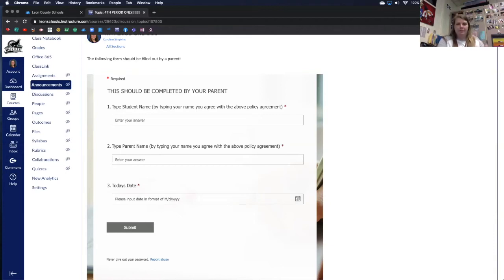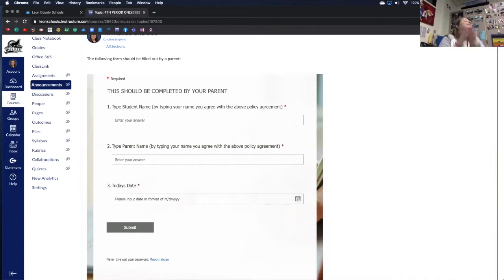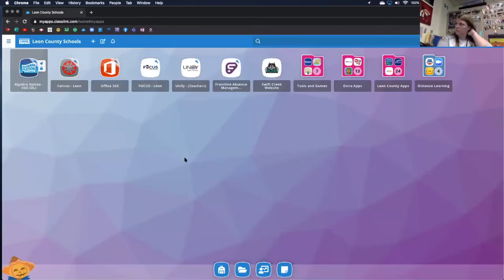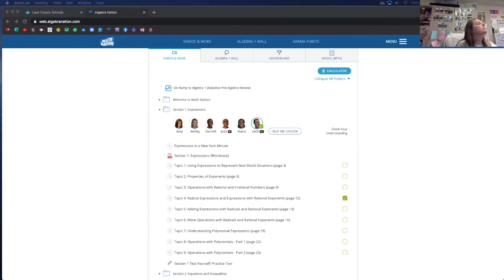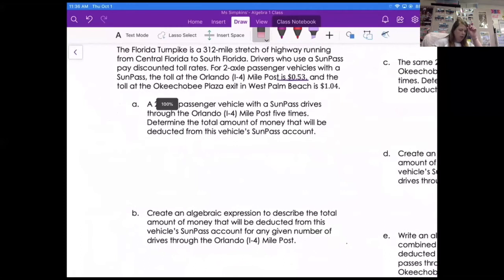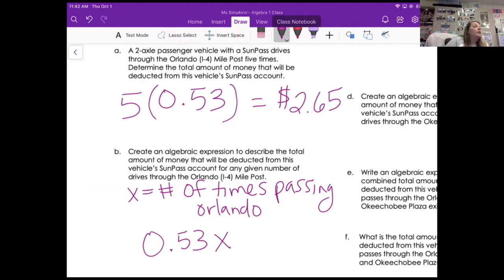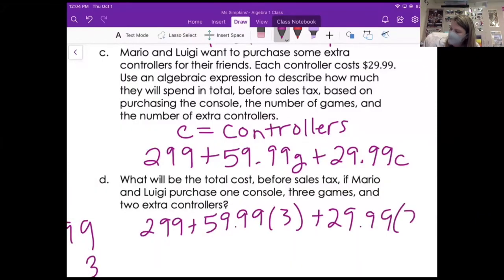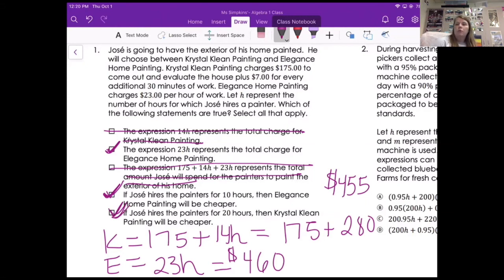Expressions in the Real World Lesson